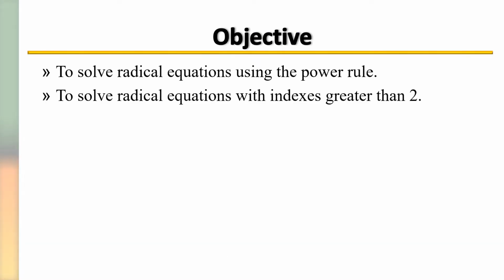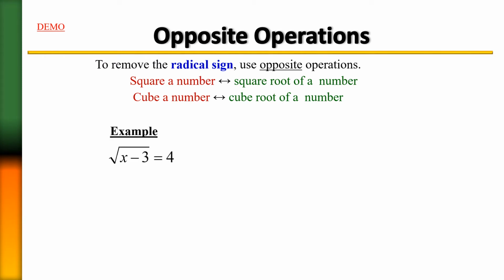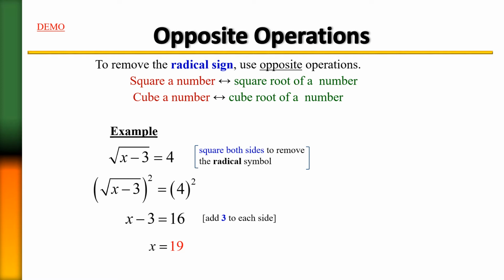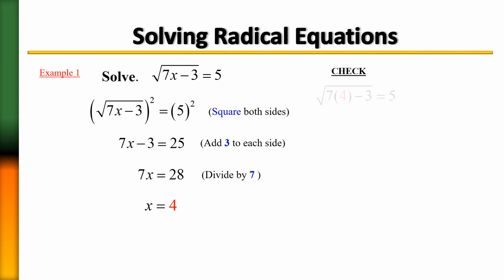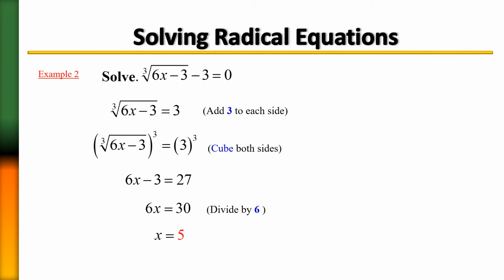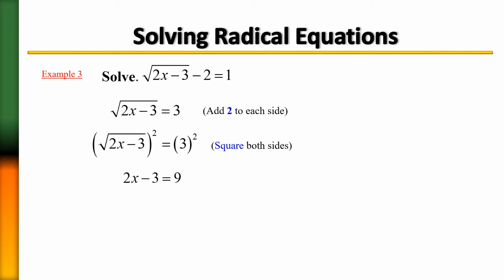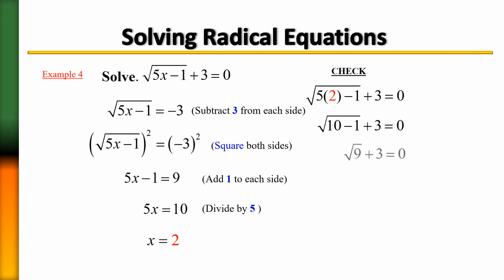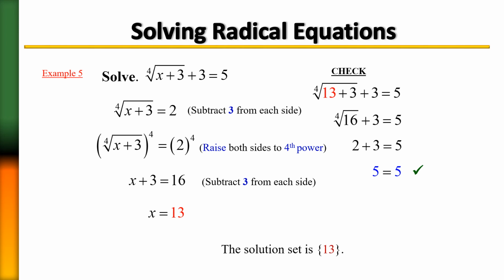Radical Equations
Rational Equations by Dr. Terri J. Speights, Professor at Palm Beach State College